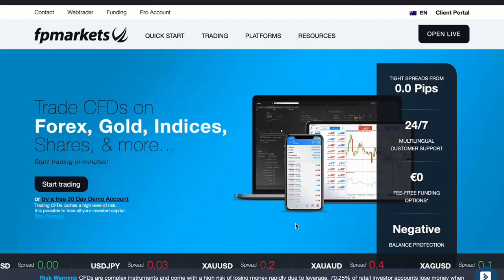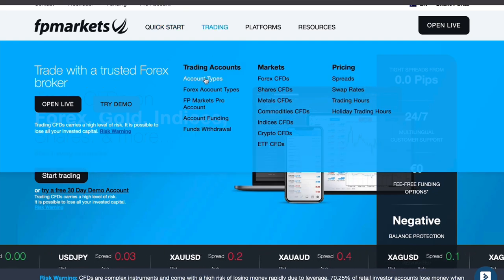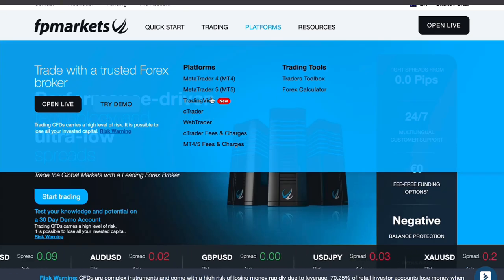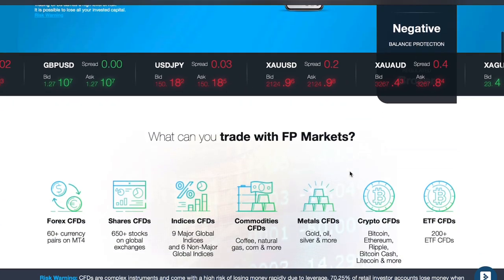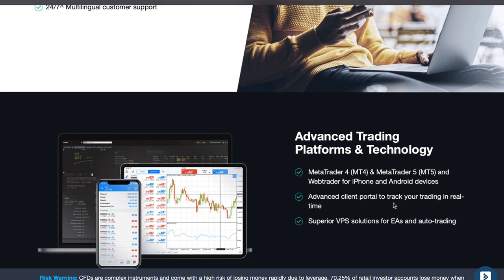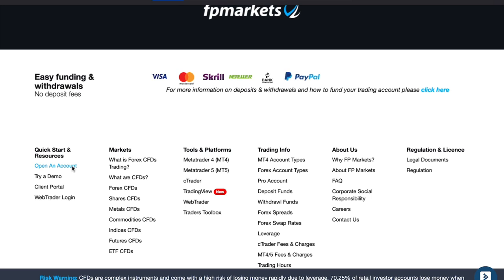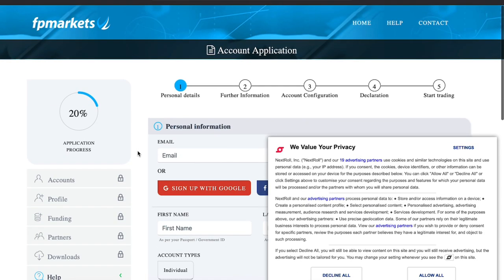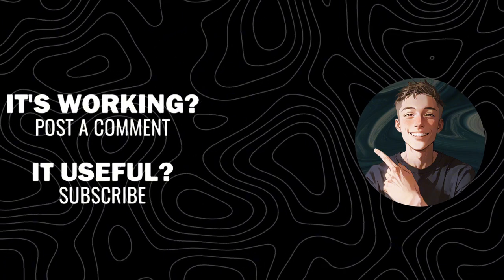Honest Review of FP Markets: Real Experience with This Forex Broker!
Start copying the trades of successful traders and replicate millionaire strategies today at this

In this video, I provide a detailed review of FP Markets, covering its advantages, disadvantages, and the services it offers. Learn about the trading costs, features, and whether this platform is right for you.